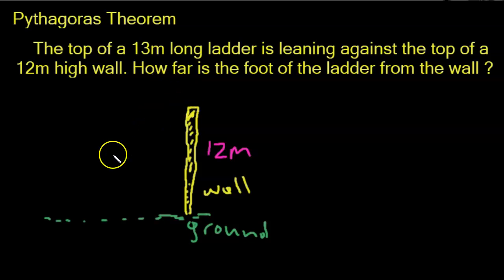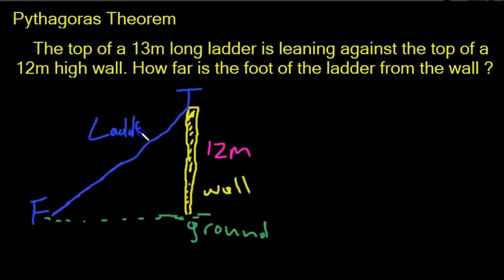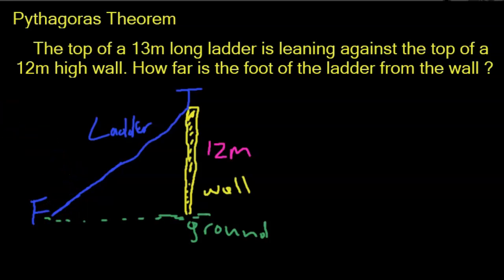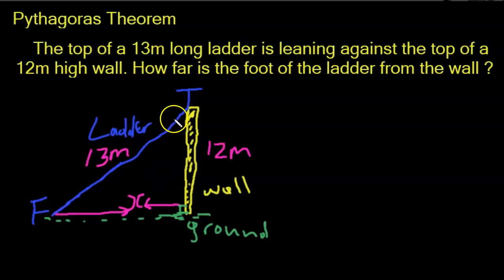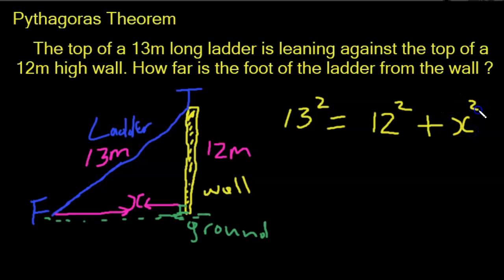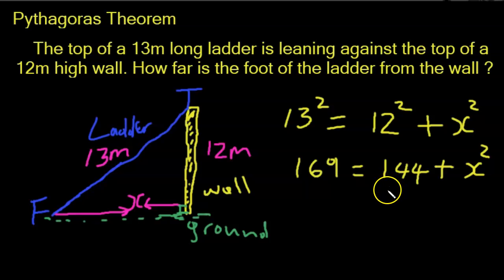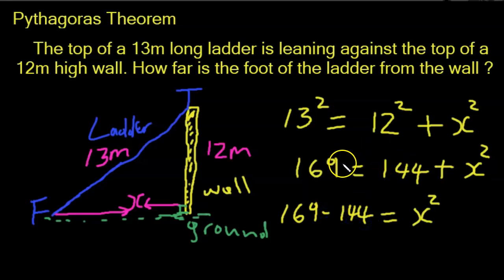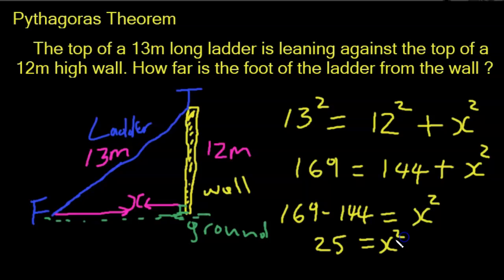Pythagoras Theorem 4: Trigonometry: Word Problems: Adobe MathLab